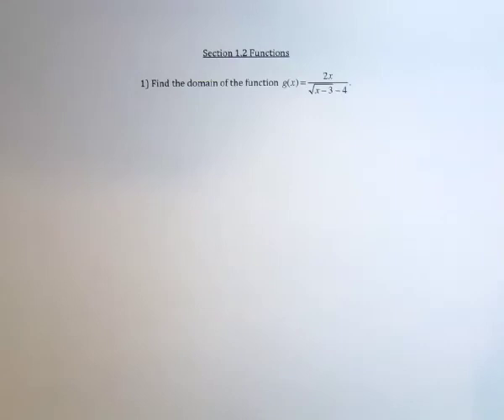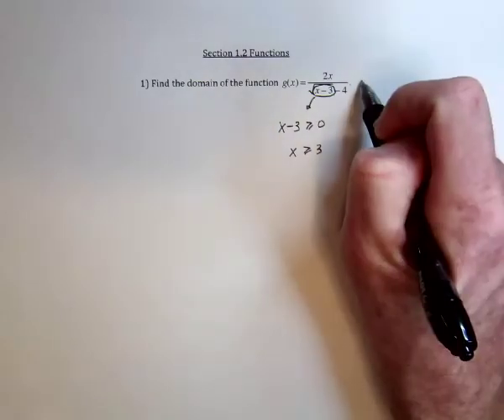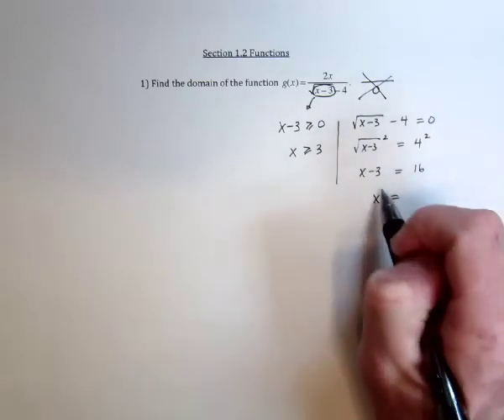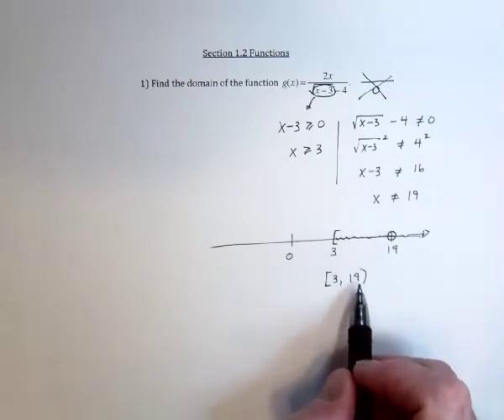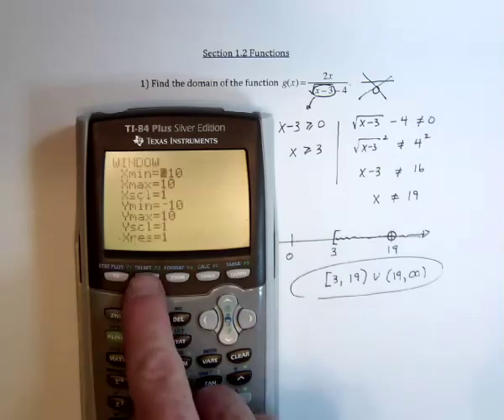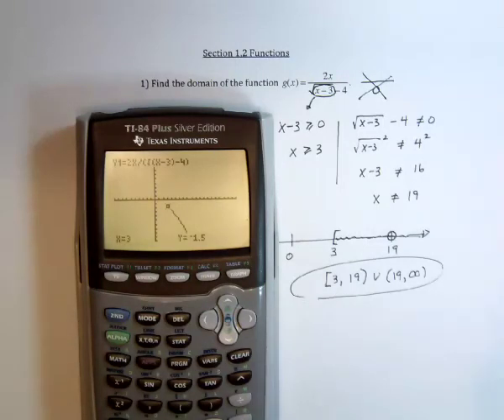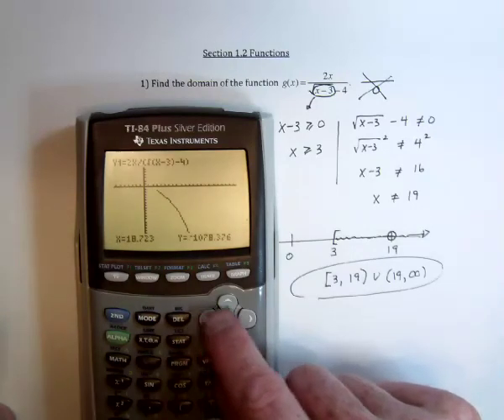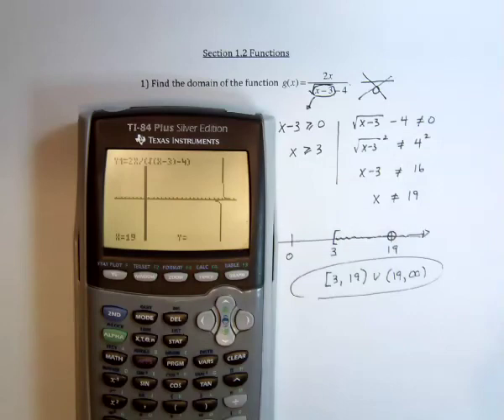3 Functions 1.mov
After 18 years of teaching Calculus and Precalculus, I created 75 videos to help Precalculus students succeed.